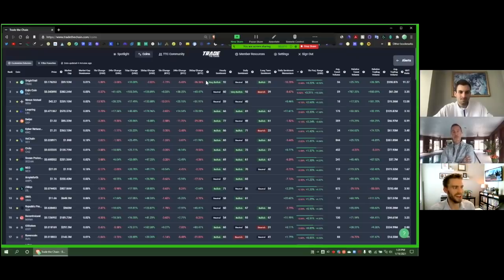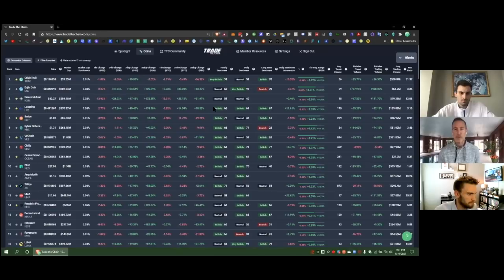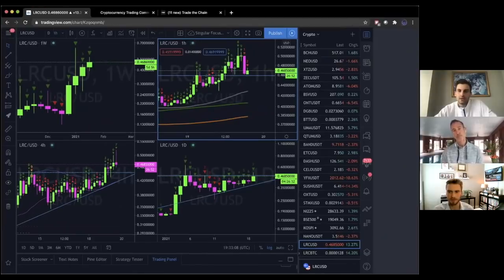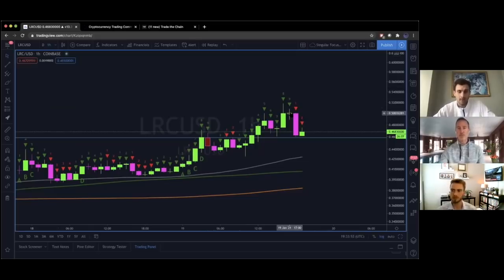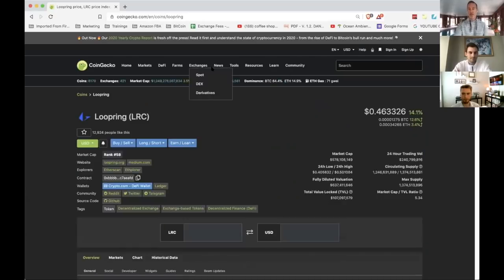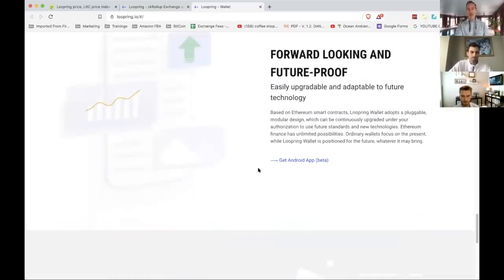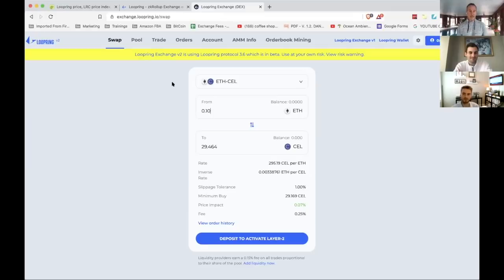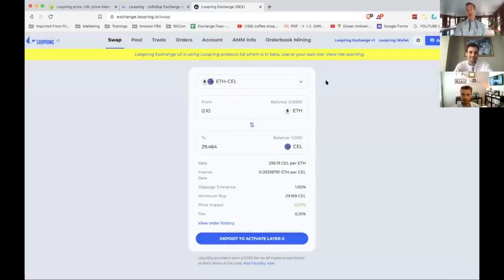LOOPRING ELIMINATES 95% OF ETHEREUM FEES & IS DUE FOR A SHORT & LONG TERM BREAKOUT! Trinity Trading.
What is Loopring? It's a layer 2 scaling solution that DRASTICALLY CUTS DOWN the fees of Ethereum and you can use the DEX TODAY!

🚩Market Rebellion TA Training from the PROS
🚩Start with only $1

●▬▬▬▬▬▬CRYPTO ESSENTIALS▬▬▬▬▬▬▬●

🇺🇸CRYPTO TAXES! Do NOT Go Through an AUDIT Like I DID!
🇺🇸Save TIME & MONEY with the program I personally use.

●▬▬▬▬▬▬▬▬FOLLOW D.A.N.▬▬▬▬▬▬▬▬▬▬●

●▬▬▬▬▬▬▬▬EXIT STRATEGIES▬▬▬▬▬▬▬▬▬●